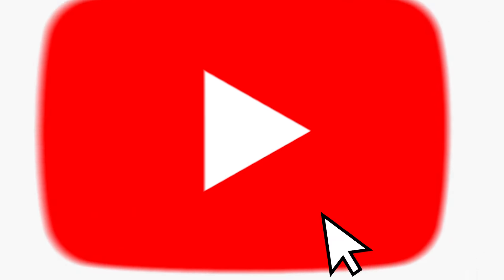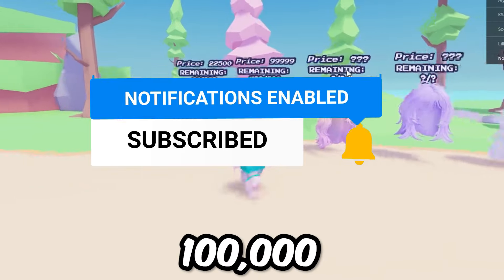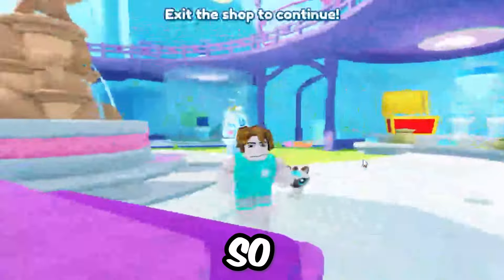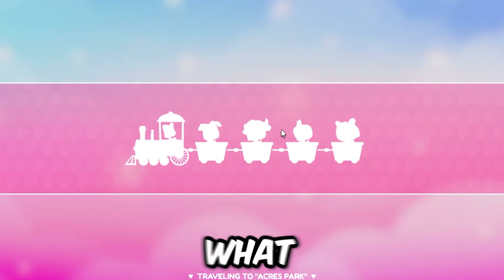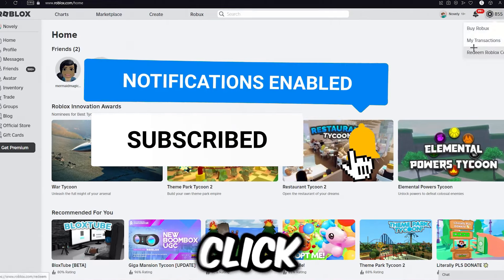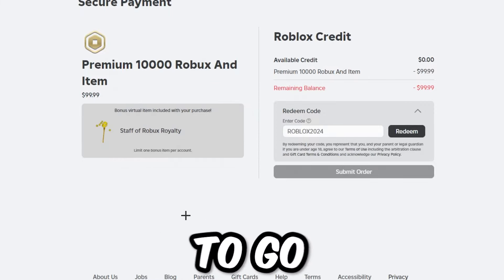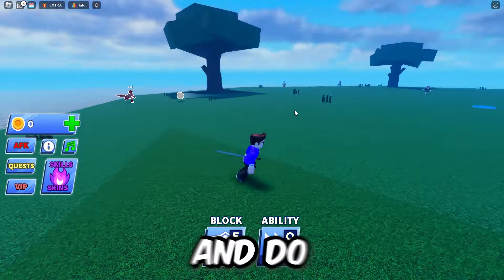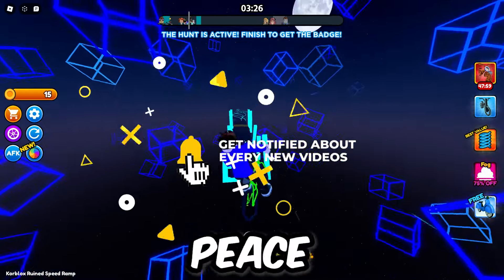HURRY! LIMITED TIME 10x ACCESSORIES & ROBUX TO CLAIM NOW! (Working)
Rules:
1. Like the Video
4. Complete The Steps In The Pinned Comment
5. Watch All the Way Till the End!
6. Comment Your Roblox Username

- how to get free robux working July 2024

- how to get free robux July 2024

- free robux

- get free robux 2024 July 2024

- how to get free robux 2024 July

- how to get free robux working 2024 July

- how to get free robux July

- how to get free robux in roblox July

Subscribe for Best Daily Funny Roblox Moments!

PG Family Friendly Content By Novely